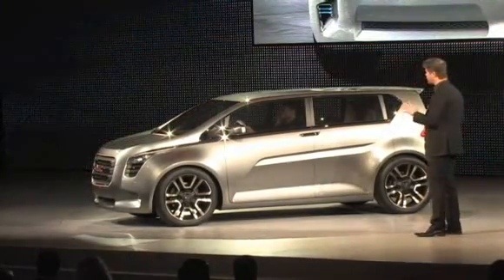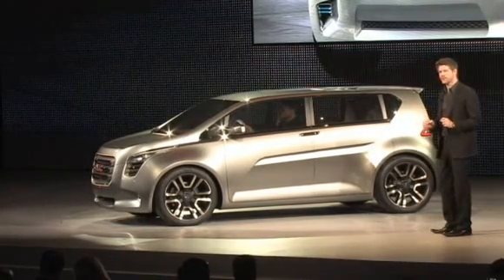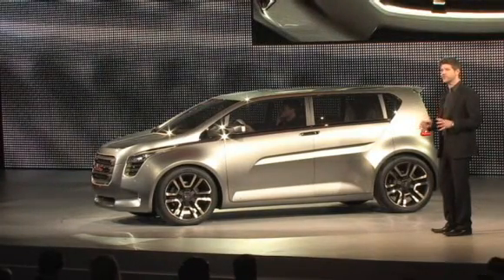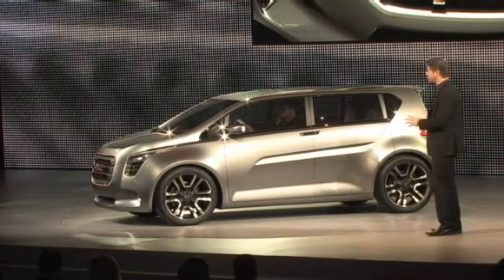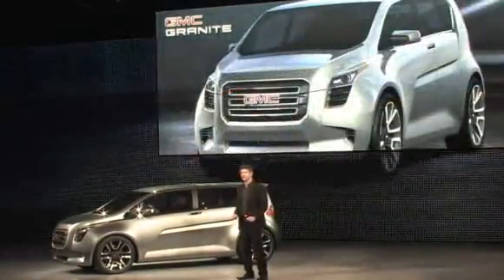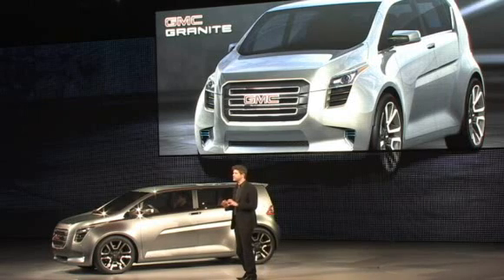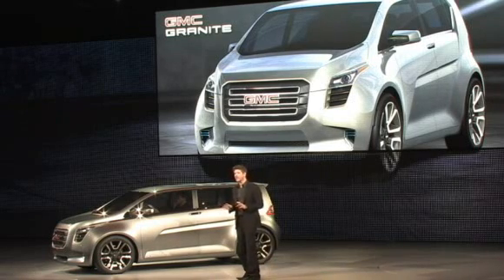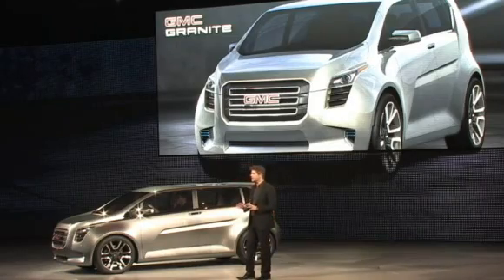Detroit 2010: GMC Granite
INDUSTRIAL-INSPIRED GMC GRANITE CONCEPT MAKES A SOLID STATEMENT ABOUT STYLE AND FUNCTION

DETROIT  Combining a decidedly urban-industrial design aesthetic with functionality aimed at young professionals, the GMC Granite concept takes the brand's trademark capability in a new, more progressive direction. It was introduced at the 2010 North American International Auto Show in Detroit.

If brought to market, the Granite would be the smallest GMC ever  but has been optimized to feel much larger. Its length is a full 2 feet (0.6 m) shorter than the new Terrain compact crossover, but its open interior was designed to be spacious and flexible to fit the needs of active people. Generous cargo space and unique flipping/folding seats, for example, enable a mountain bike to be loaded completely inside with the tailgate closed.

"Granite was conceived as a new type of vehicle from GMC  one that could stretch people's ideas of what a GMC can be," said Lisa Hutchinson, product marketing director for GMC. "We call it an 'urban utility vehicle' and our goal was redefining what the GMC name could mean to a new generation of customers looking for both bold design and functionality."

Like GMC's current lineup of trucks, SUVs and crossovers, the Granite delivers style and capability, with advanced features, high-quality materials and exceptional attention to detail. An industrial-influenced exterior is combined with a spacious interior that features precise instruments and leading-edge technology. The climate system, navigation and infotainment technologies, for example, are viewed via an extra-wide, next-generation organic light-emitting diode technology that is more dynamic than the conventional screens used in most production vehicles.

"We think of the Granite as the automotive equivalent of an urban loft apartment," said Dave Lyon, executive director of North American Interior and Global Cross-Brand Design. "The exterior has an unmistakable industrial look, but the interior is warm and personalized."

Power for the Granite concept comes from a 1.4L turbocharged engine that is part of GM's new family of small-displacement, highly efficient four-cylinder engines. It is matched with a six-speed transmission that uses dual-clutch technology for performance and smoothness.